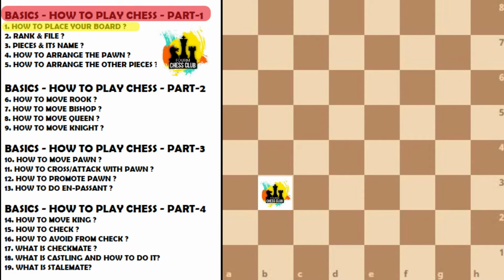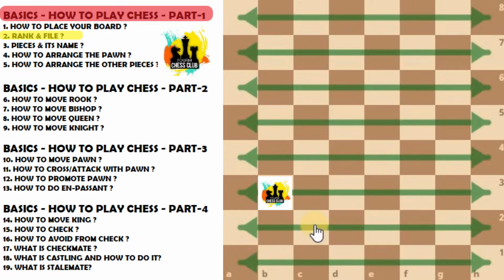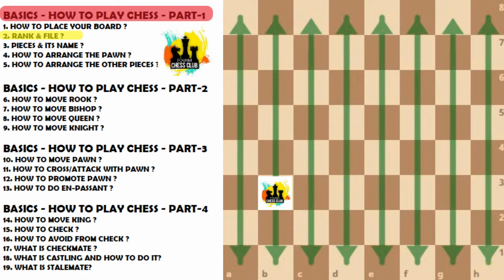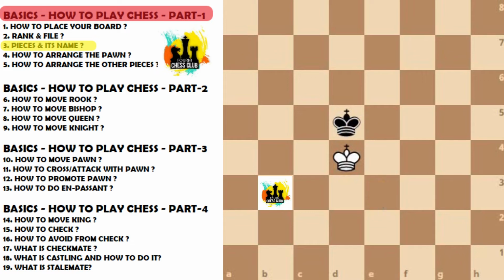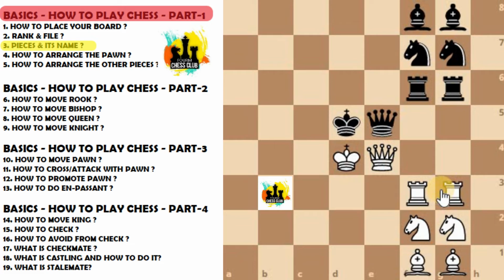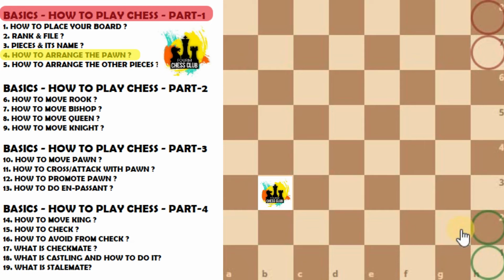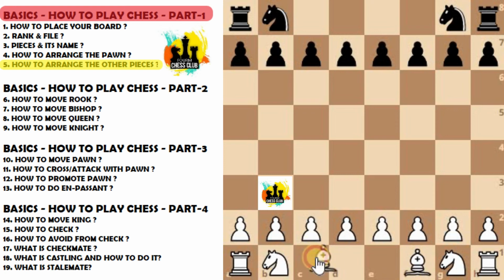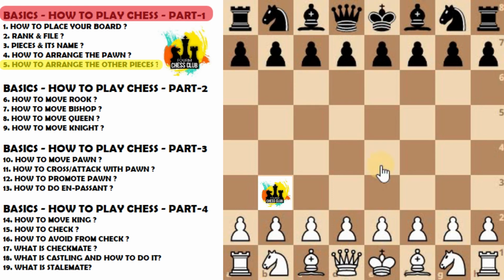How to Play Chess: Rules for Beginners: Board Setup, Moves, Castling, En Passant, Stalemate-PART-1/4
How to Play chess is of four Volumes, Do find the below video URL,